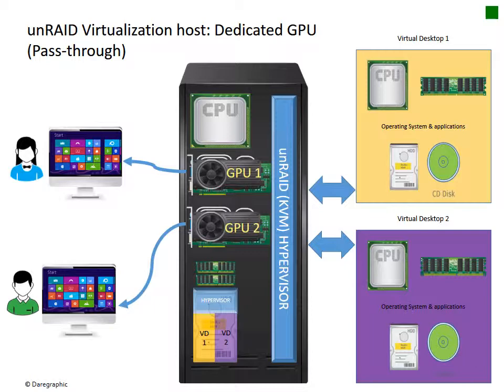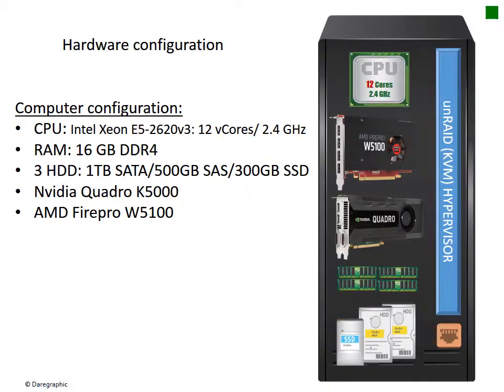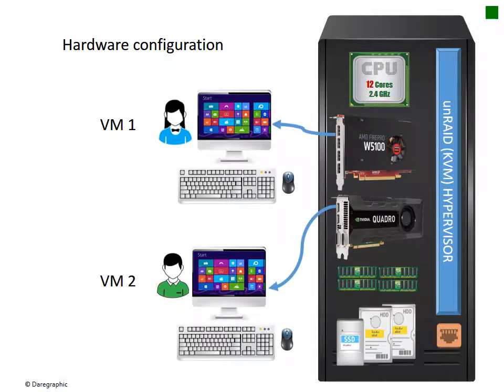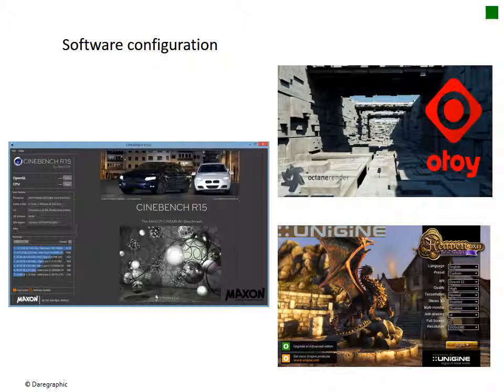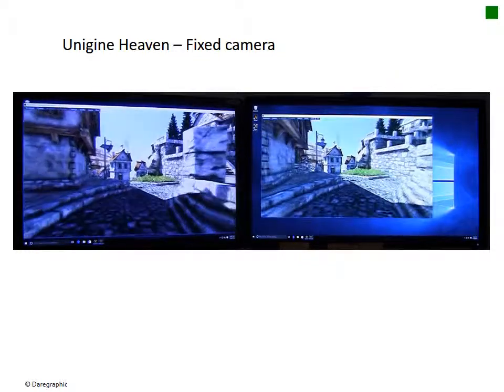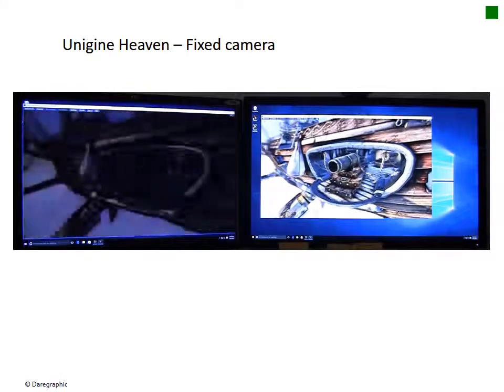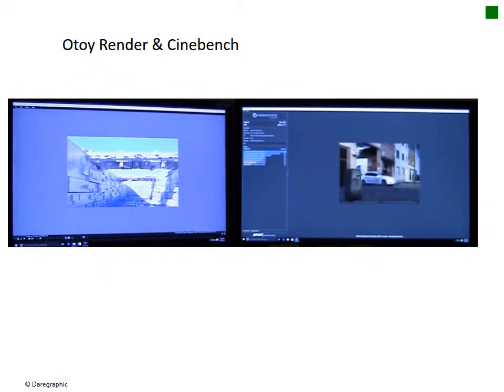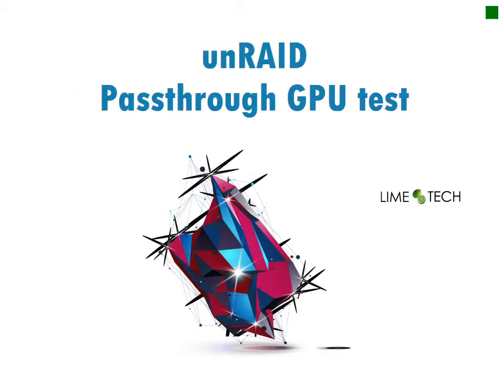5 unRAID Benchmarks Demo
Demonstration running two concurrent Pro graphic cards on ONE PC inside 2 Virtual Machines (Windows 10) at the same time is quite simple using unRAID. Each Virtual Machine have very fluid movement over 3D environment.